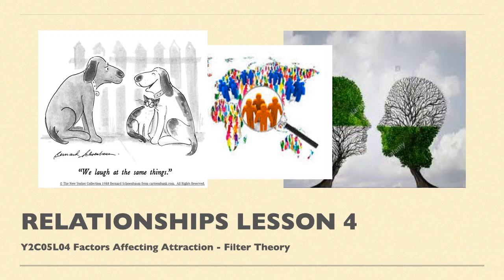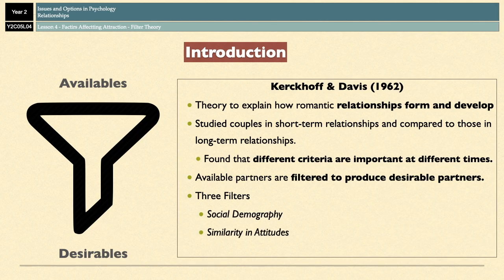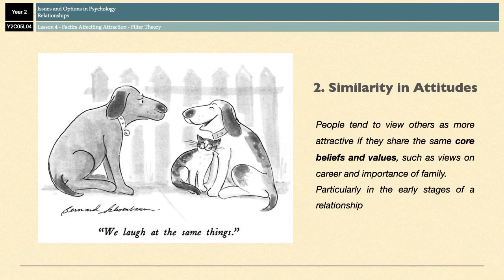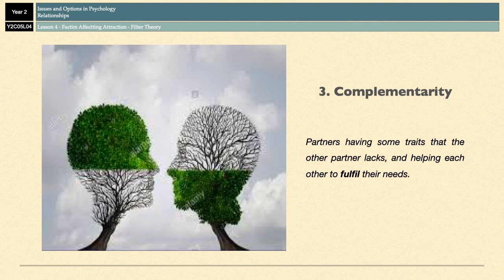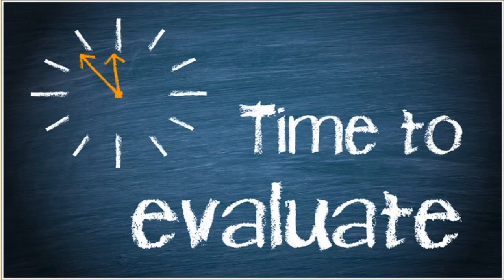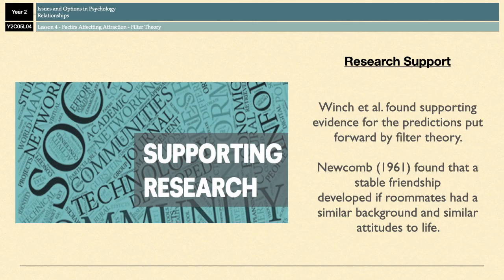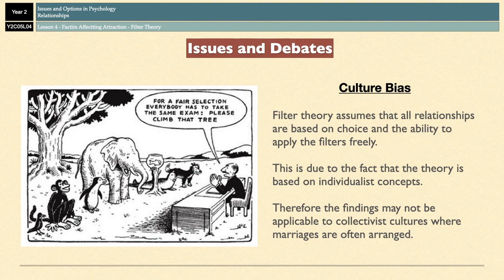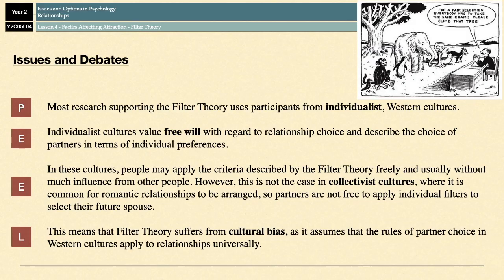A-Level Psychology (AQA): Relationships - Filter Theory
Cover the outline and evaluation of filter theory.
Includes 4 evaluation points, fully PEELed.